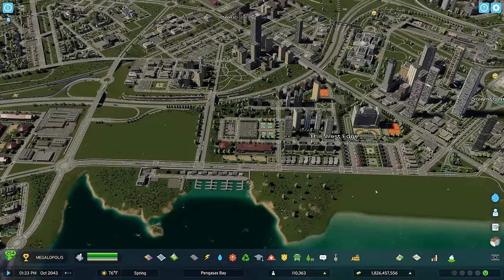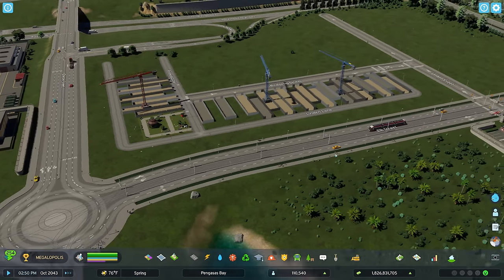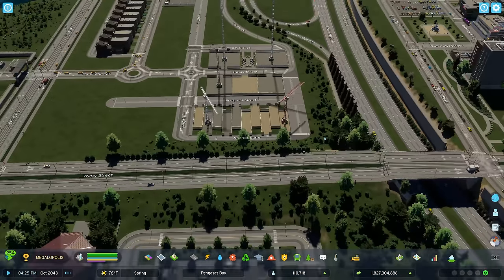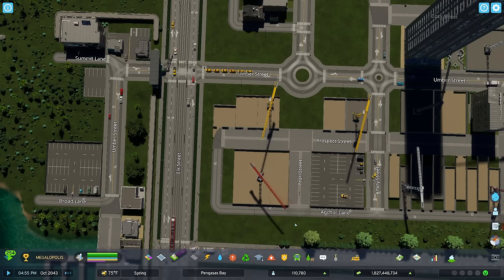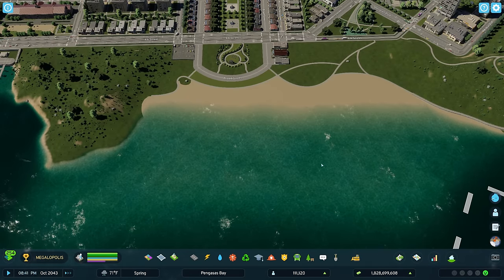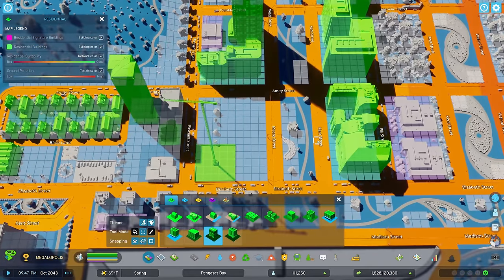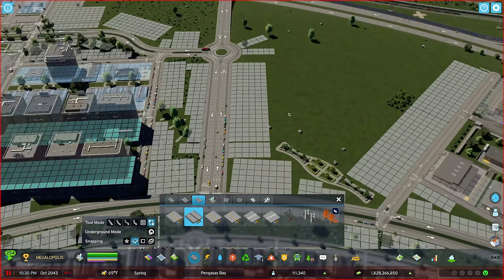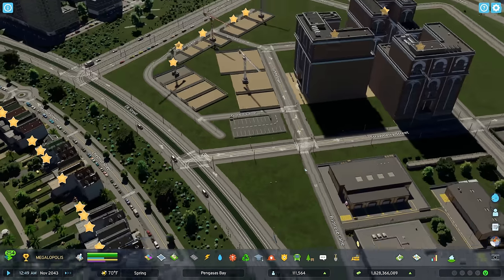Life's a Beach! | Ep 37 Pengasas Bay | Cities Skylines 2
The West Edge is getting a facelift!  We're filling in the areas that were vacated in the Economy 2.0 patch with some much needed medium and high density residential housing.  We'll also touch one of our downtown blocks, and finish off the West Edge public beach!

*CHAPTERS:*
Introduction - 0:00
Repurposing the Broadcast Block - 1:25
West Edge Beach - 11:49
Elementary Education - 16:27
Downtown Block - 18:27
Repurposing the Elementary Block - 20:58
Commercial Space - 25:20
Timelapse - 28:56
Sculpture Reveal - 33:42
Cinematics - 40:28